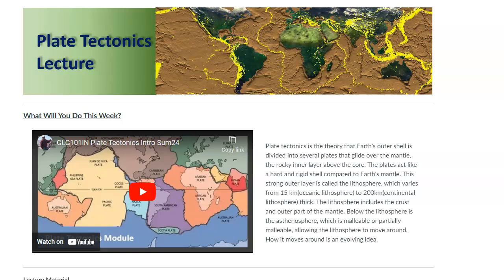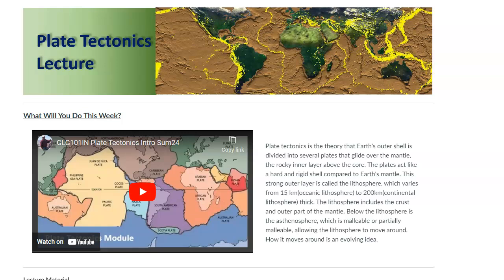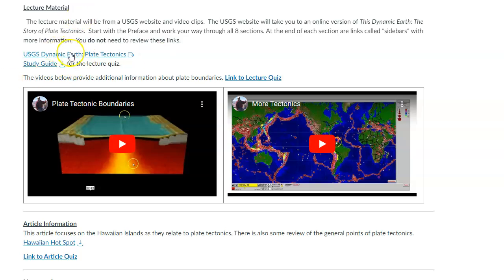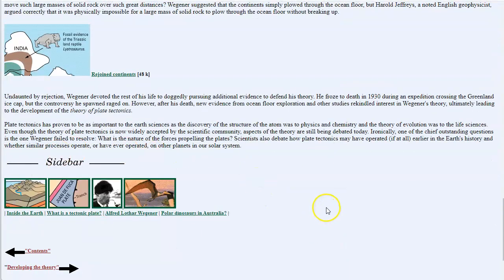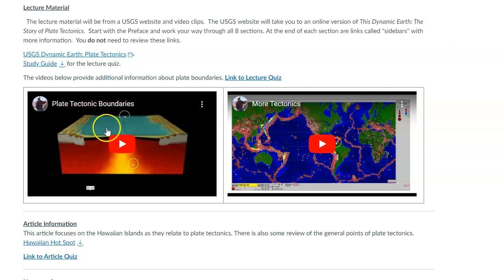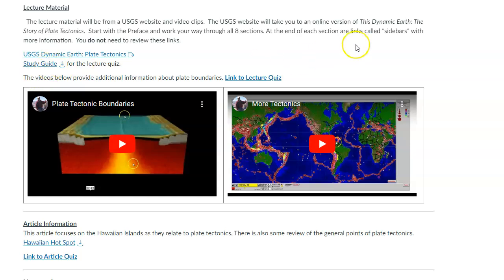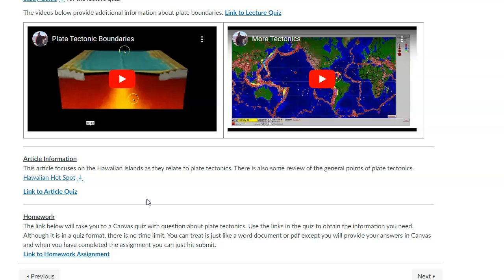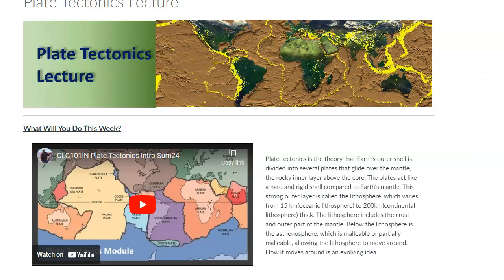GLG101IN Plate Tectonics Intro Fall 24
This is an introduction video for the module on plate tectonics of the GLG101IN online course offered by Mesa Community College Fall 2024